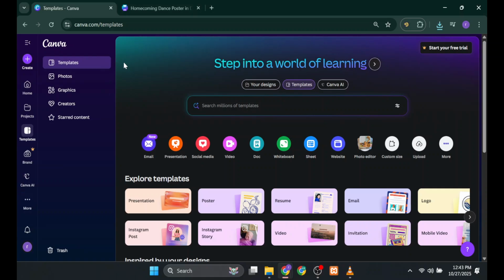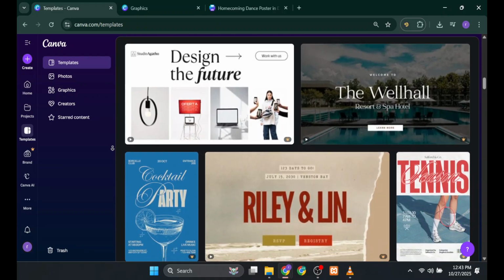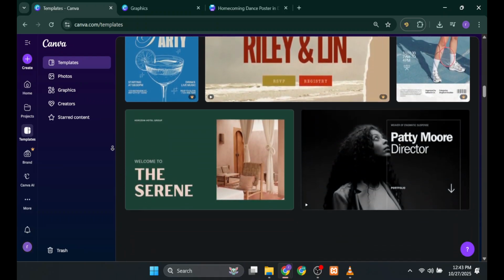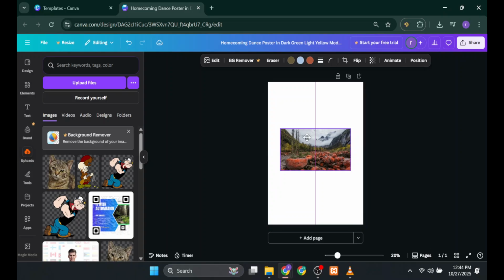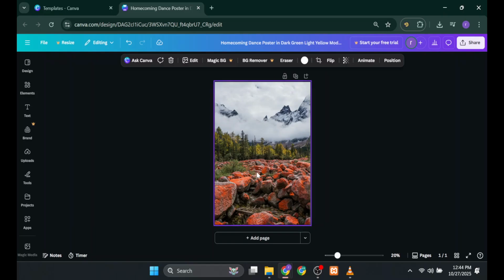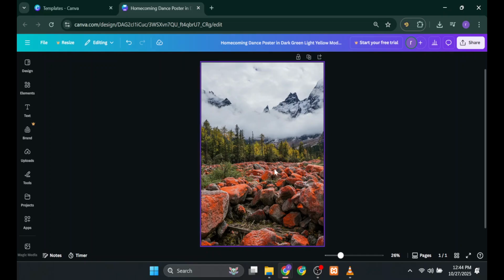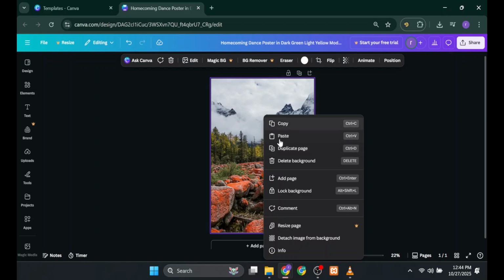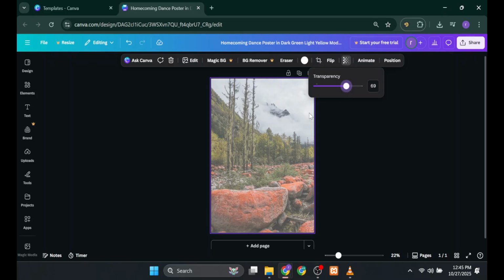How to Set an Image as Background in Canva - 2025 (Quick & Easy)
How to Set an Image as Background in Canva
In this video, you’ll learn how to set an image as background in Canva quickly and easily. We’ll show you step-by-step how to use Canva’s tools to add images, adjust size, and customize your design. Perfect for creating stunning presentations, social media posts, and banners. Enhance your designs with Canva background tips, image placement tricks, and creative layouts.